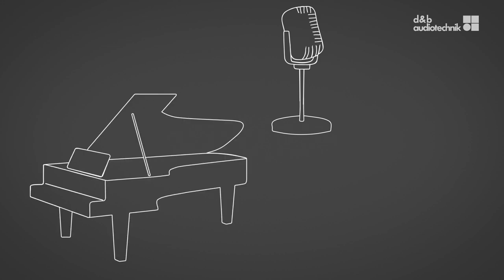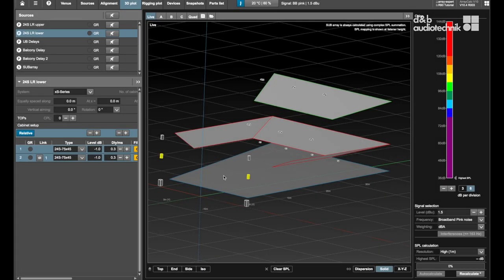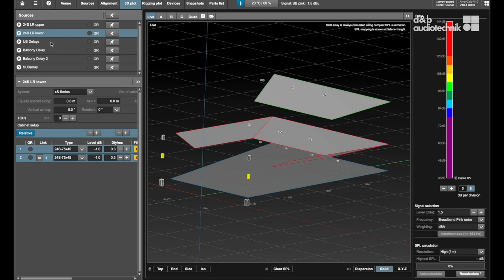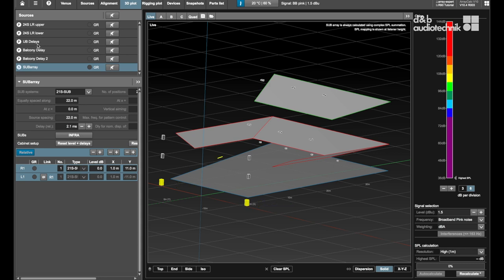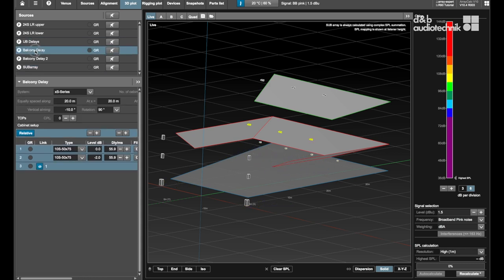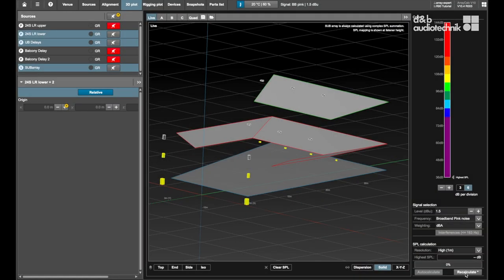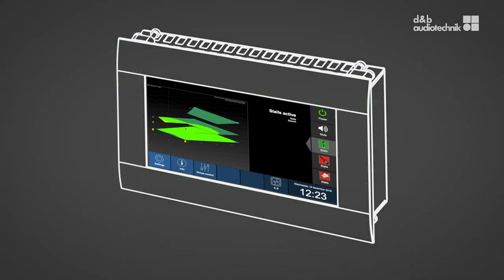R90 tutorial 1. Introduction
This tutorial introduces the R90, an intuitive user interface for control general functions of a d&b system.